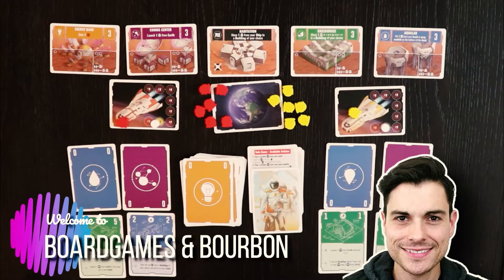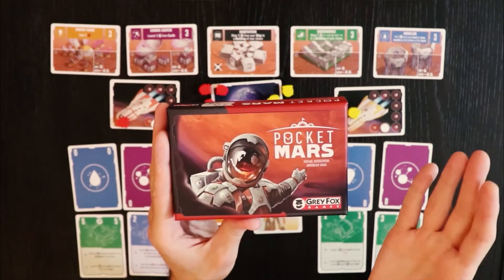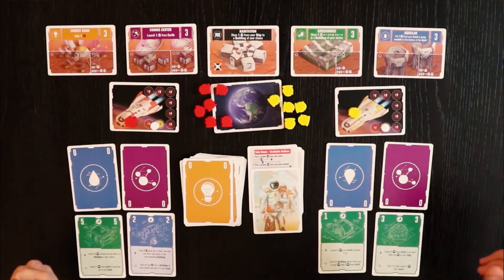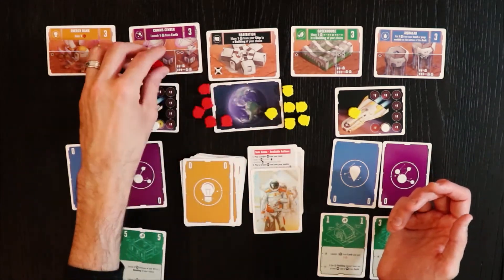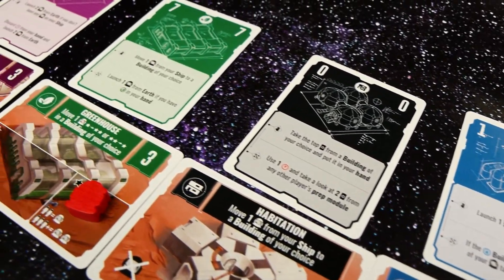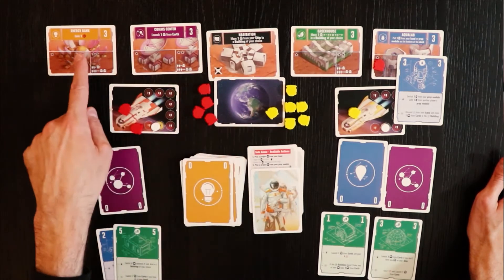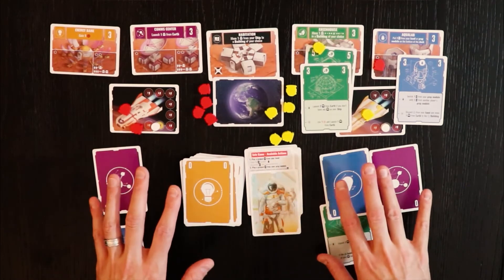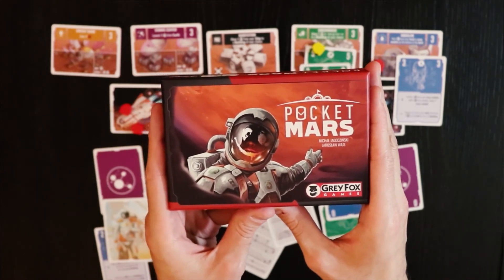Pocket Mars Review: Take Flight or Crash and Burn? Im Not Sure.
Consider supporting Boardgames & Bourbon. Support means better recording gear thus more useful videos!

Assume game was provided.

This channel is supported by Fort Circle Games, creator of accessible historical games.

This channel is also supported by Dream Wizards. Provider of all things Warhammer, Magic & Beyond.